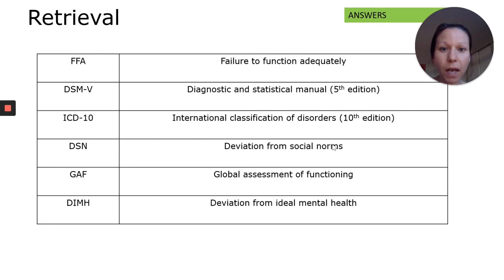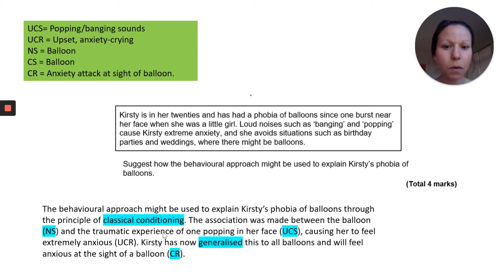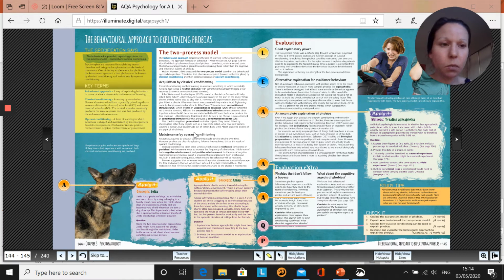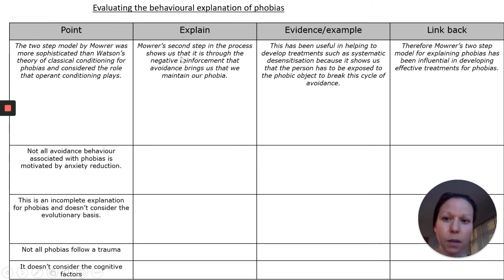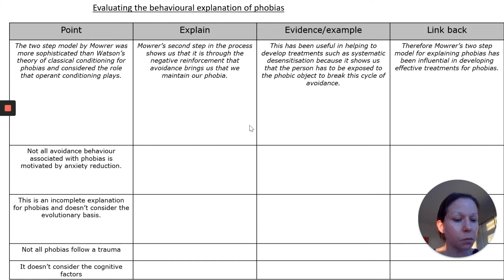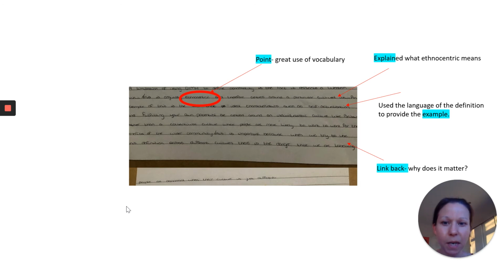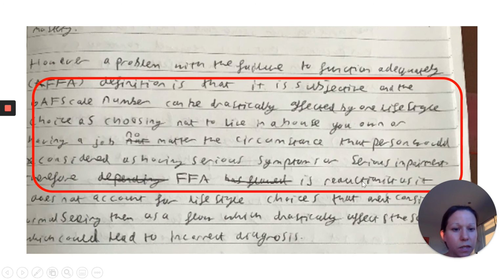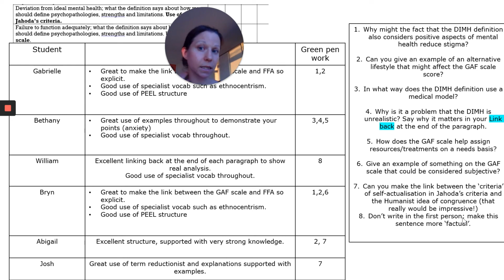Evaluating behavioural phobias